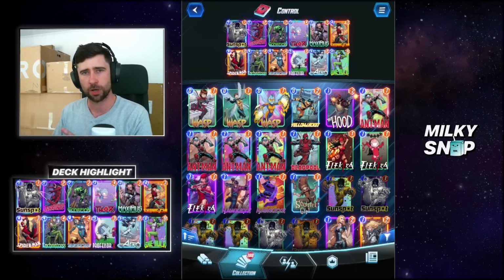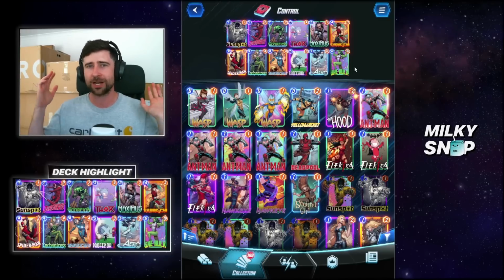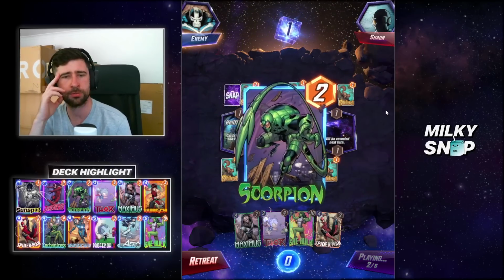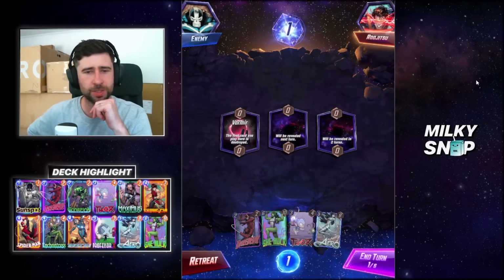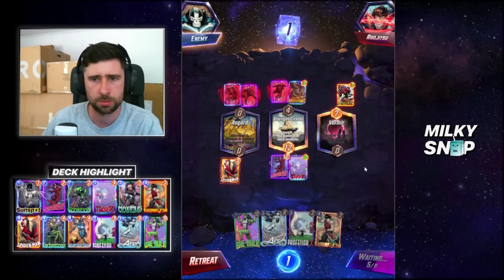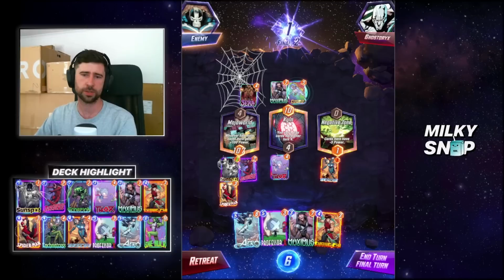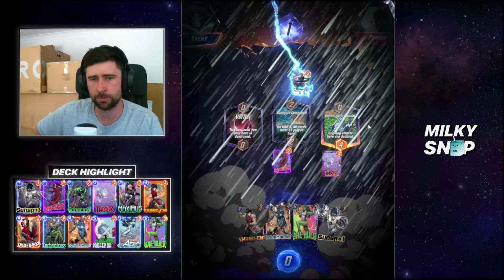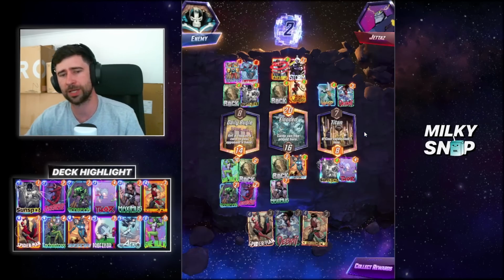Marvel Snap Spidey Lock Control Deck | Infinite Gameplay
Spiderman, Daredevil and Professor X all feature in this sneaky location lock control deck.

Have some fun over the holidays, controlling your opponents board and locking down locations!

Hope this helps some of you in Marvel Snap :)

00:00 Intro
00:39 Spidey Lock Discard Deck Breakdown
05:24 Game 1
08:38 Game 2
11:55 Game 3
17:21 Game 4
20:52 Game 5
23:42 Game 6
27:09 Wrap up